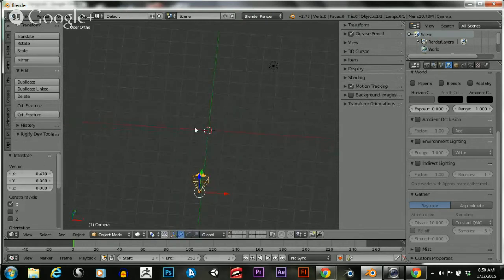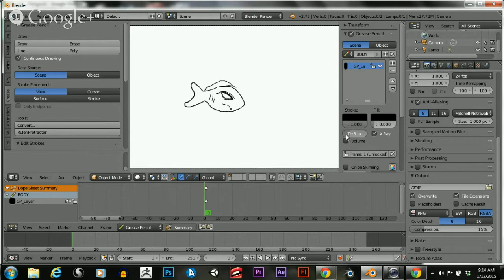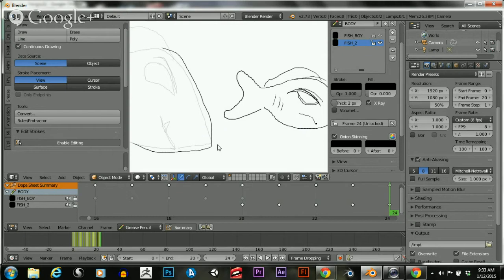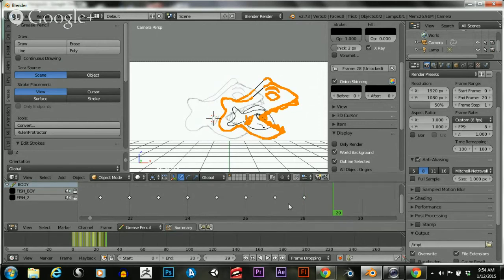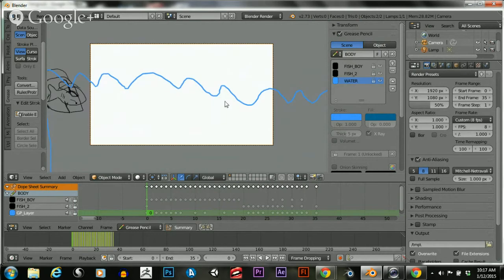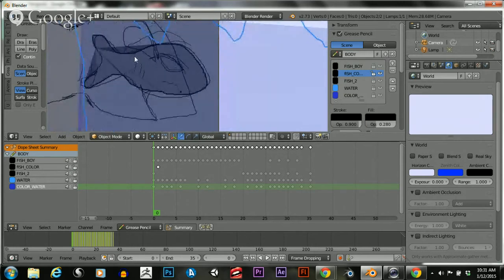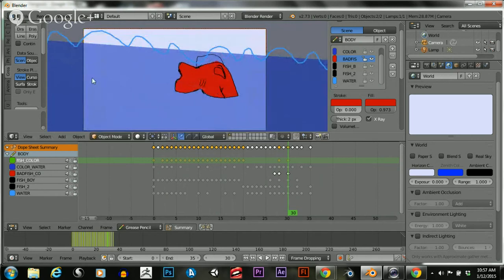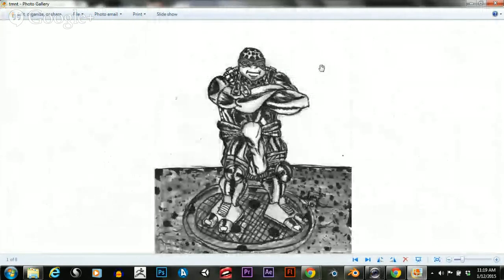GREASE PENCIL TUTORICAL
FLIP  BOOK